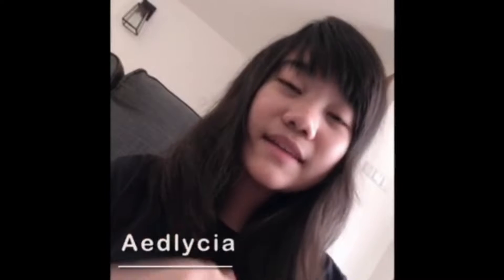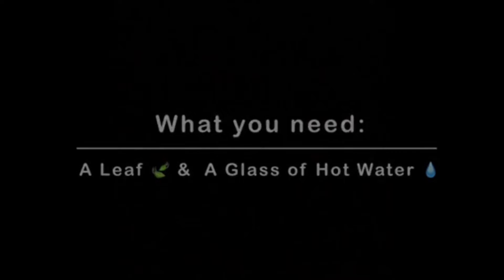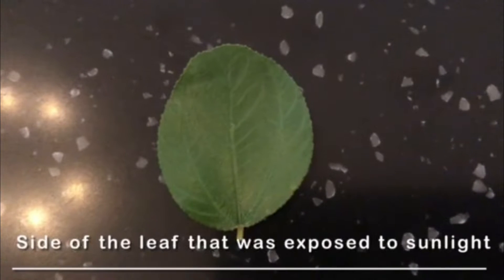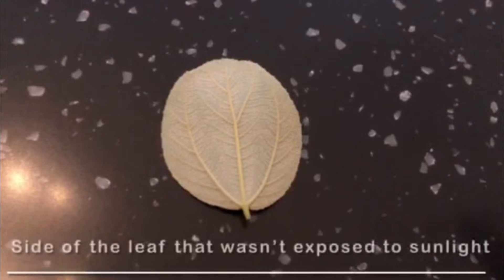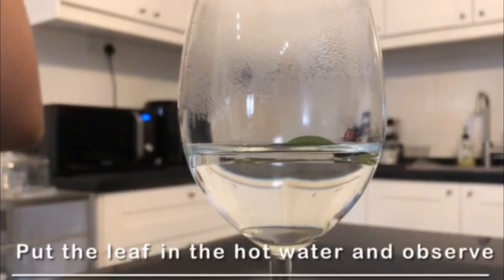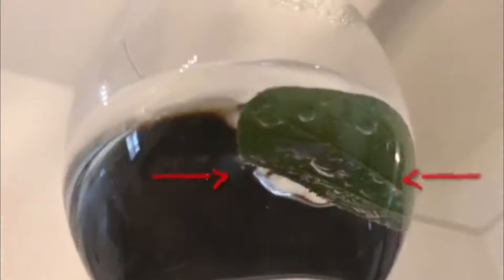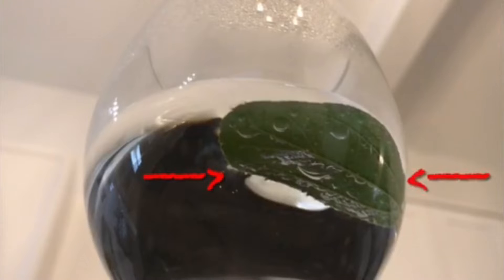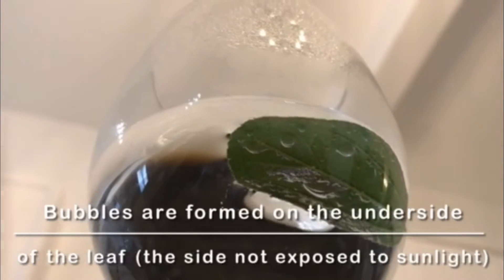KS3 Science - Stomata by Aedlycia